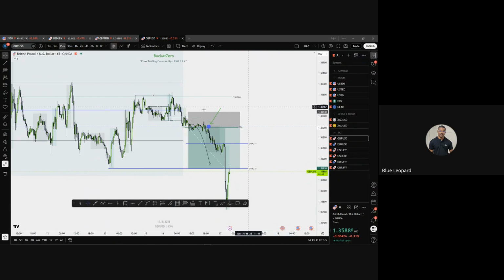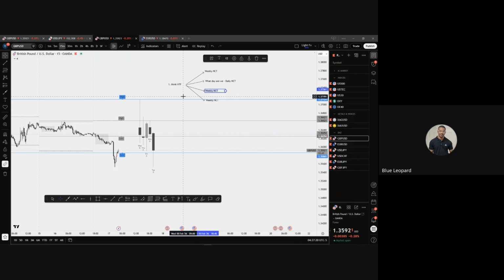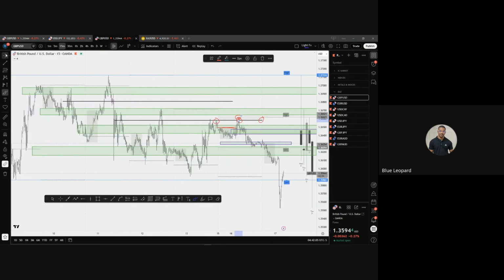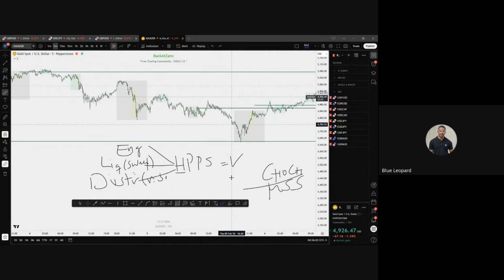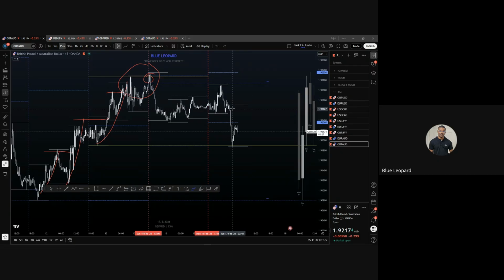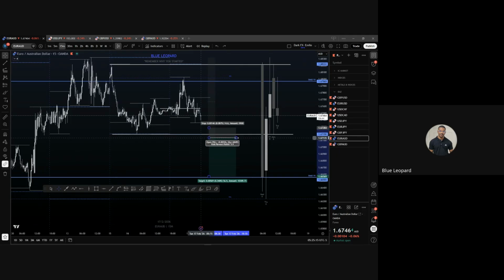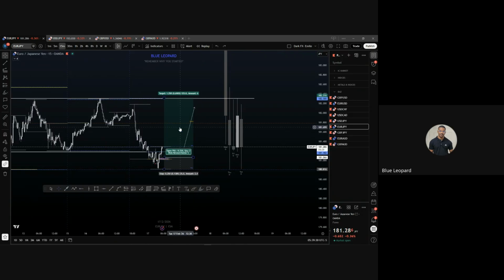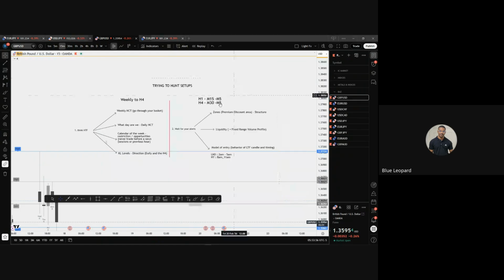LIVE MARKET ANALYSIS Let's hunt for SetUps 2026 02 17